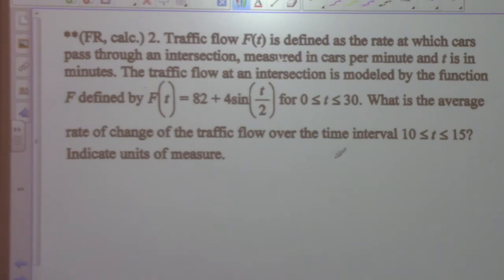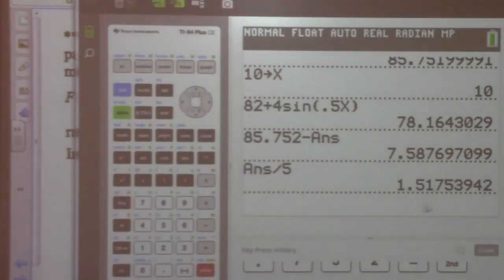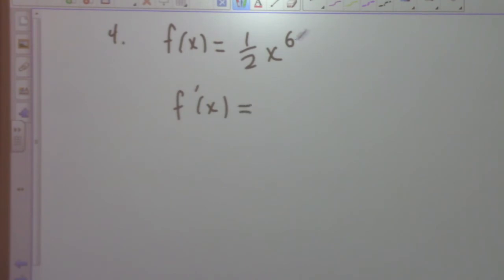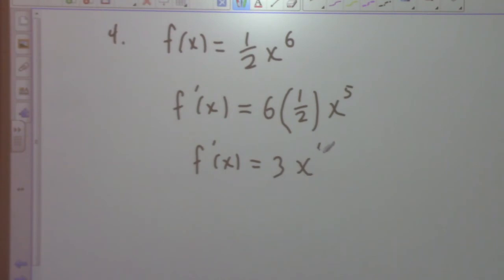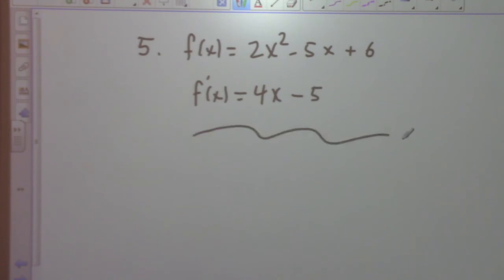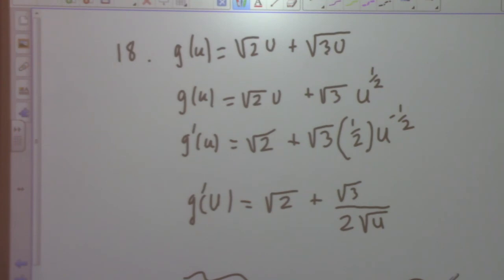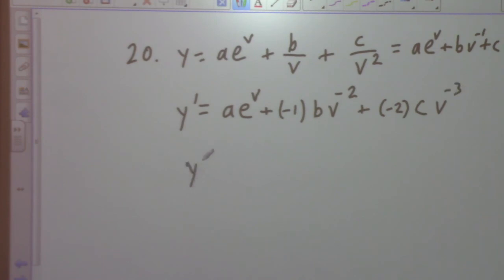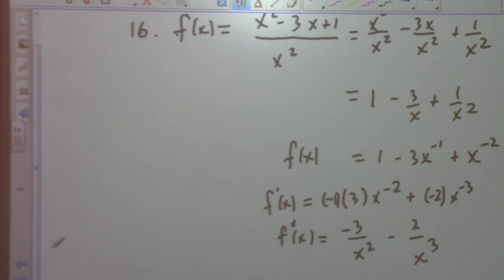Calculus Class 09/14/20 Review of Calculating Average Rate of Change Derivative using the Power Rule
Find the average rate of change.  Find the derivative using the power rule.